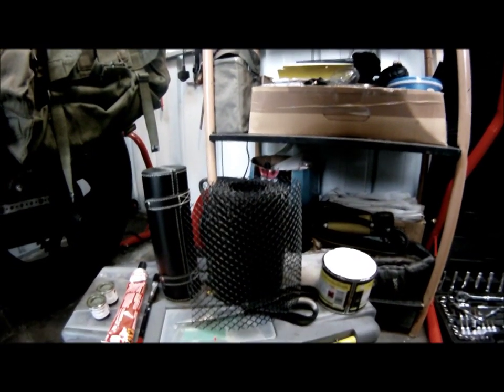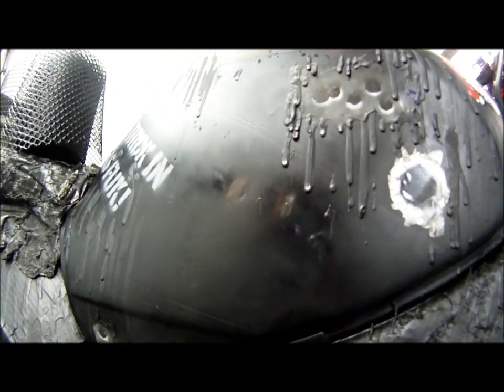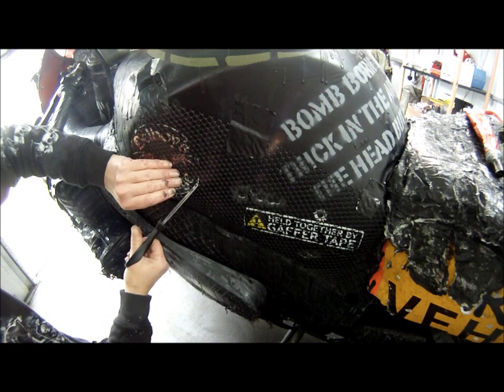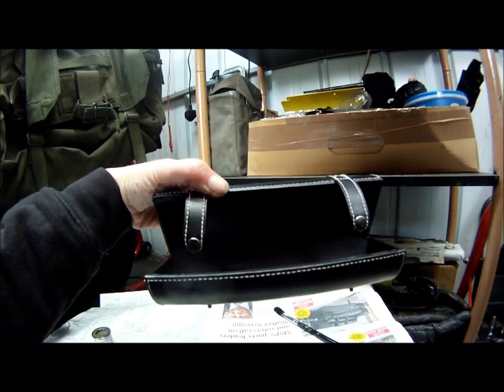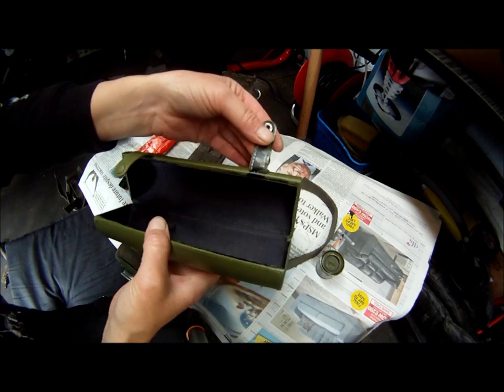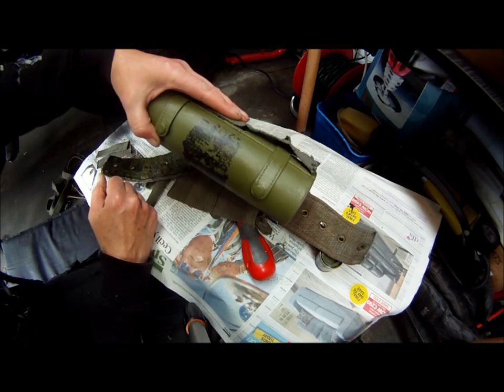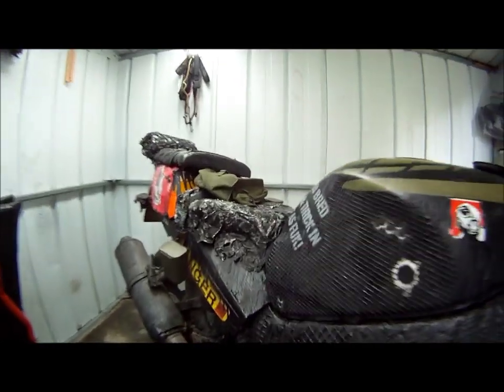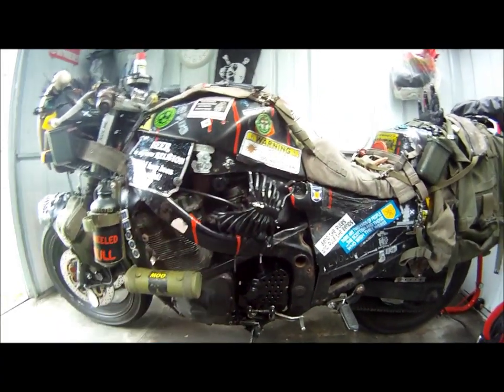Rat Bikes. More Ratting 4.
More ratting on my GSXR750 and GSX600 rat bikes. Two projects at the same time!